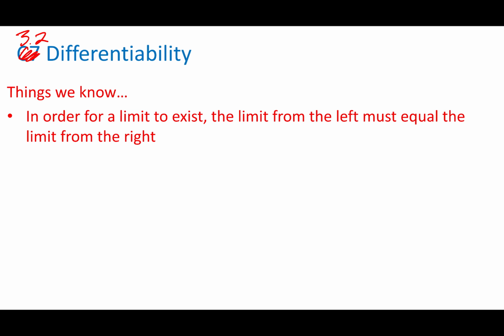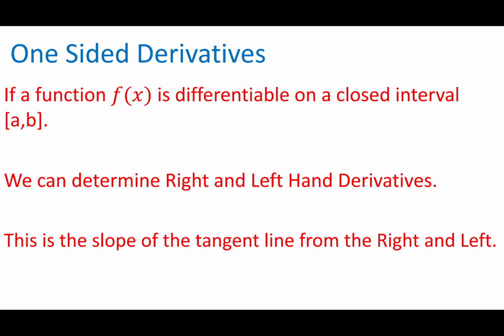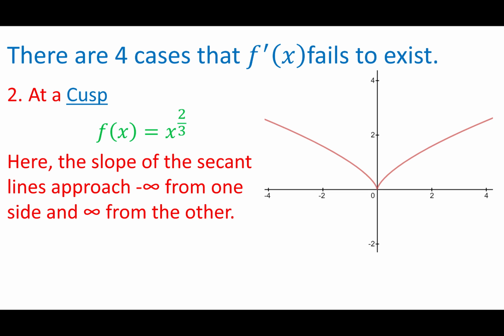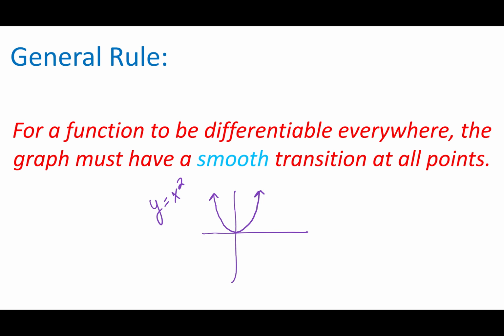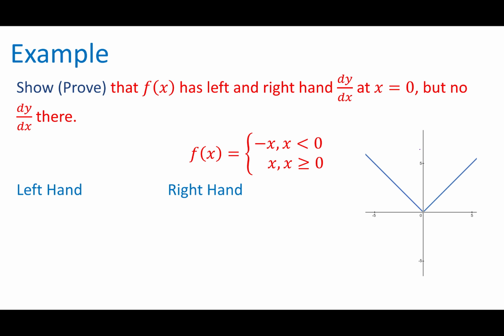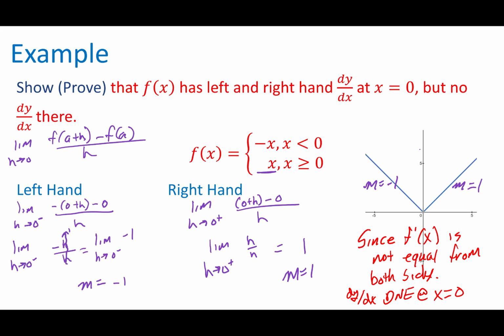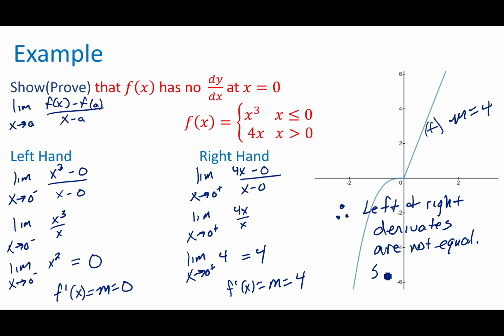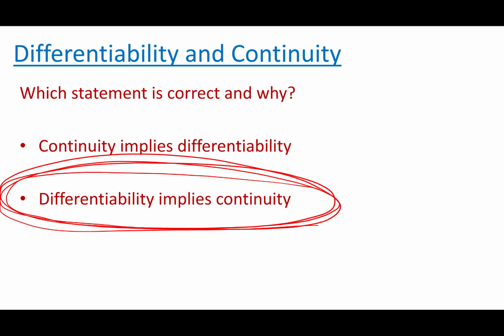3 2 Video Notes